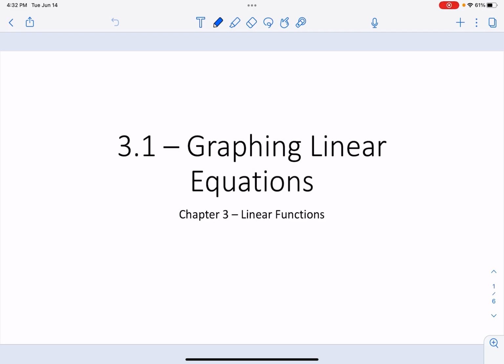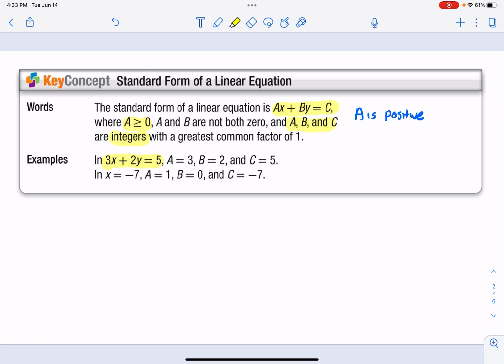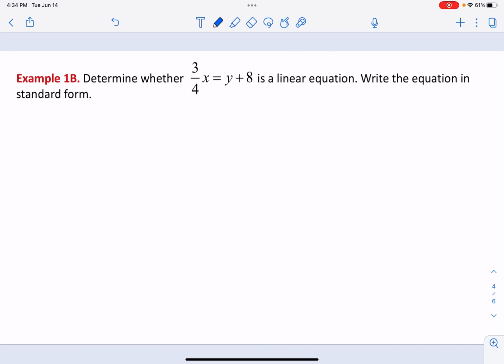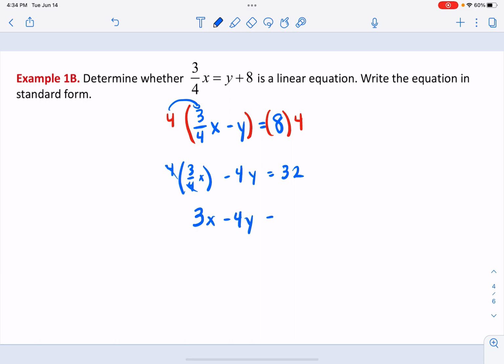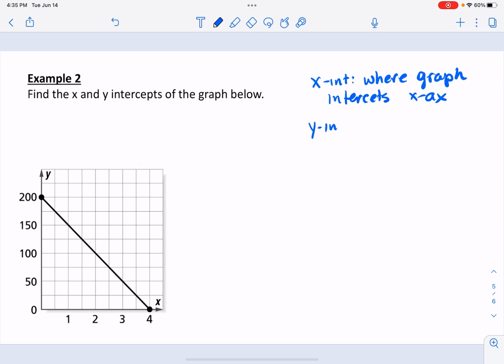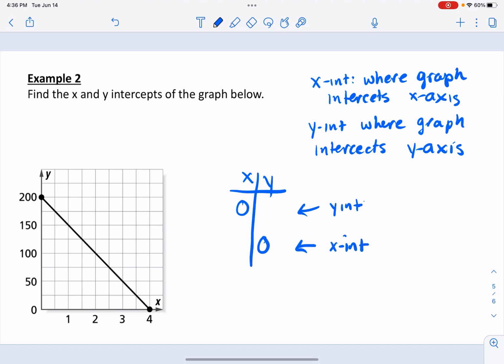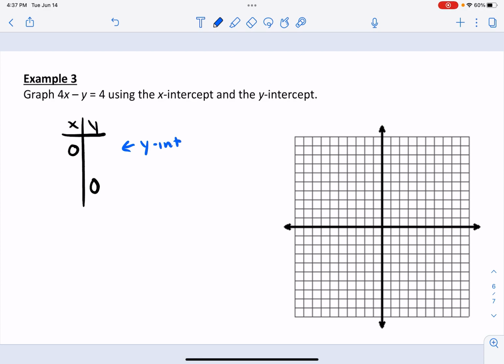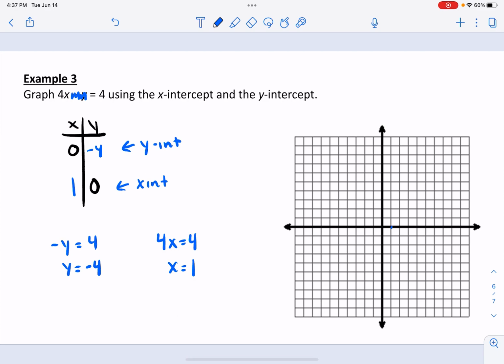3.1 - Graphing Linear Equations